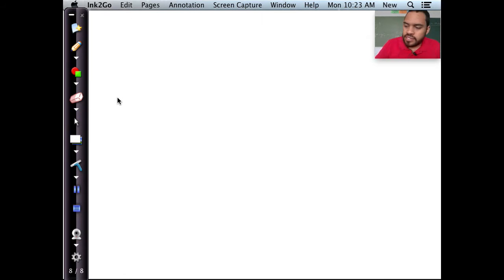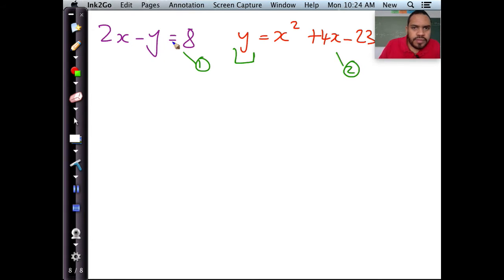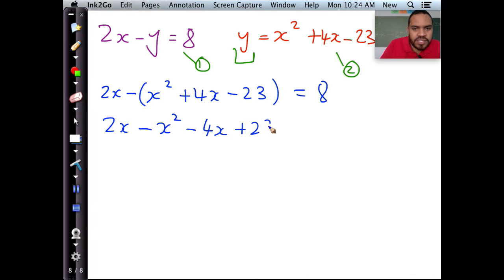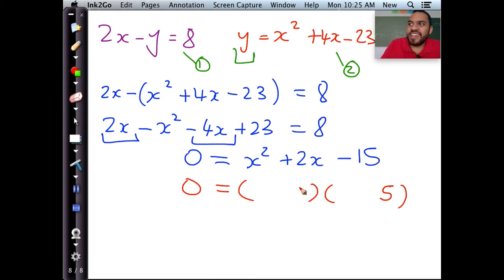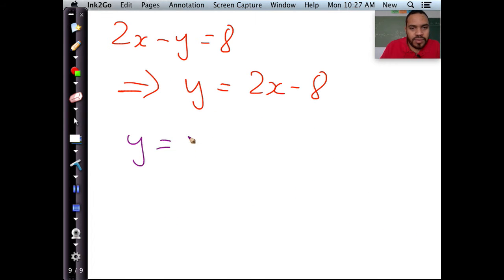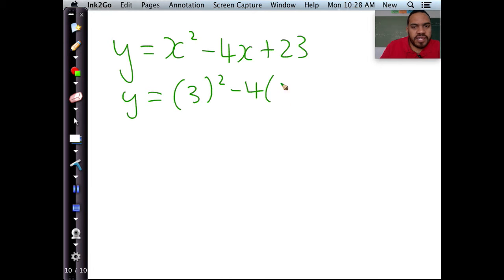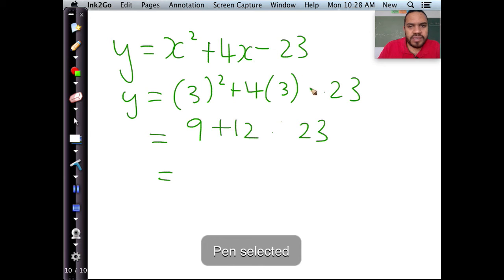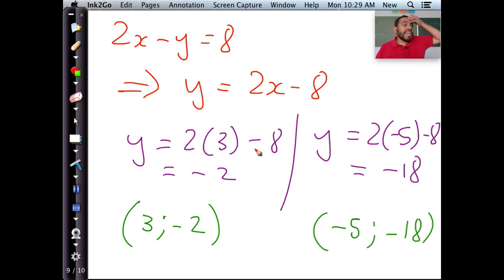03 Simultaneous eqns ex 3